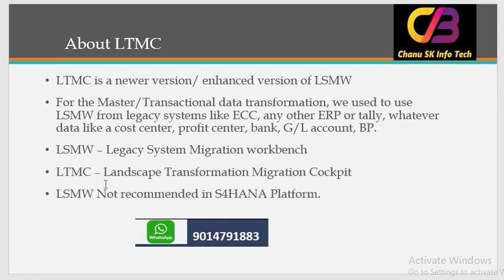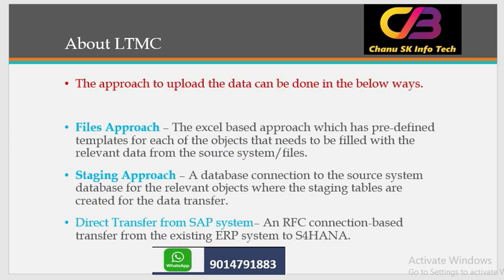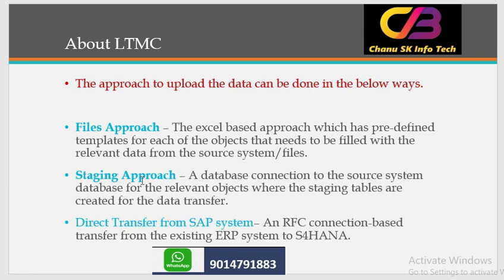What is LTMC in S4HANA ? | LTMC Concept in S4HANA| S4HANA Finance training in Telugu-Chanu SK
s4hanaintelugu sapficointelugu what is ltmc